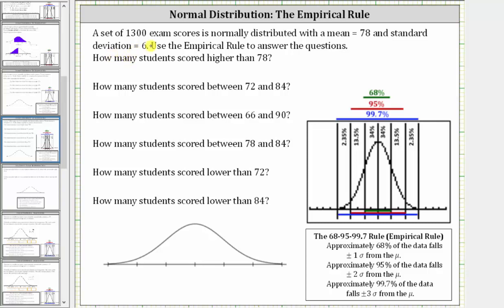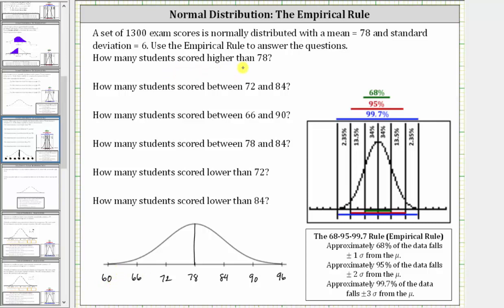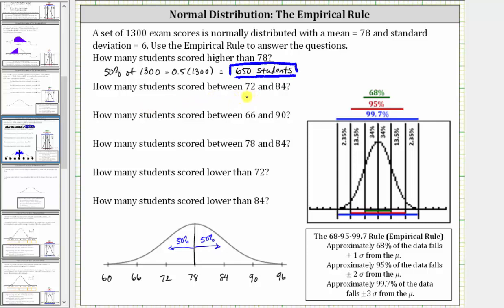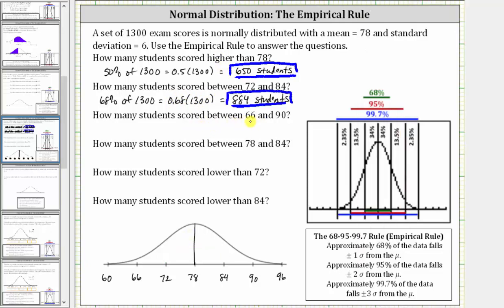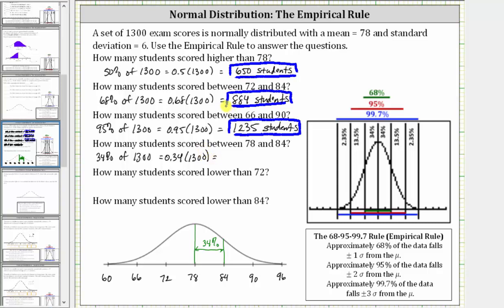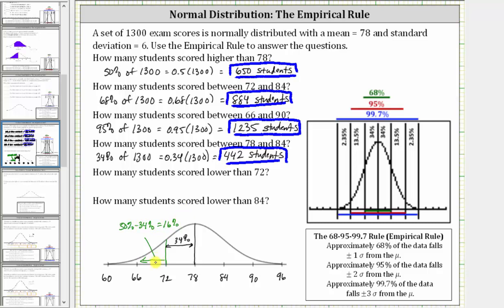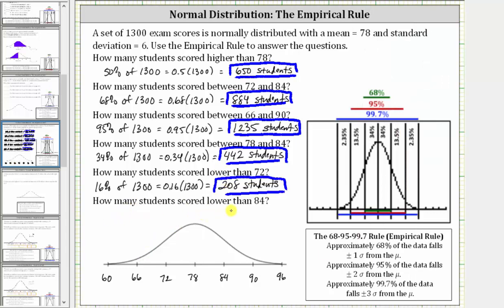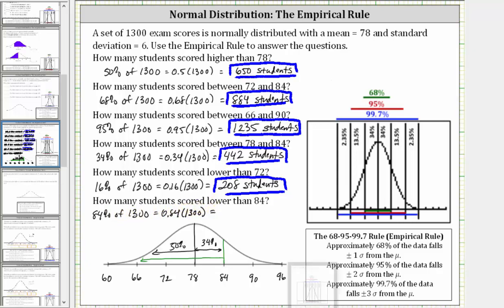Normal Distribution: Use the Empirical Rule to Find Number of Students with Test Scores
This video explains how to apply the empirical rule to determine the percent of data in different intervals.